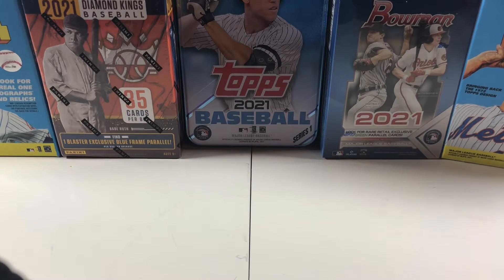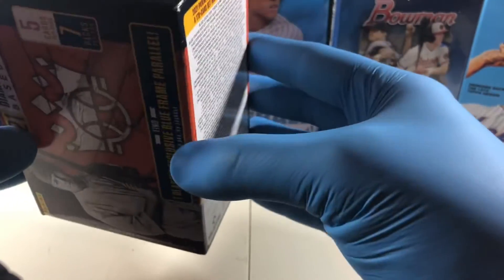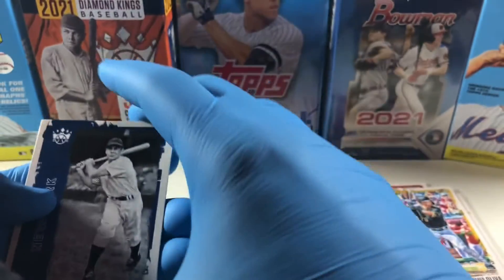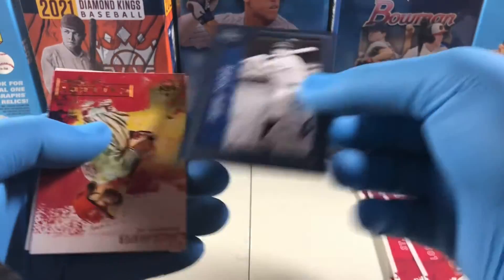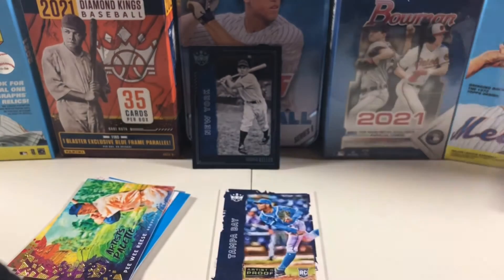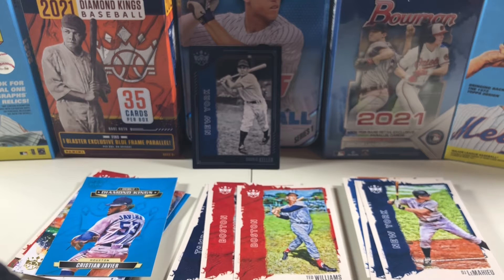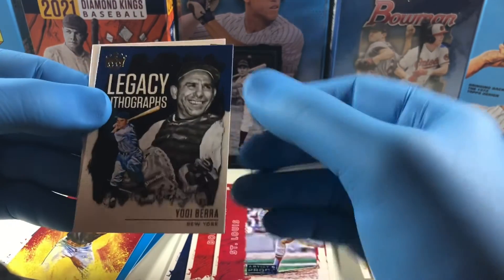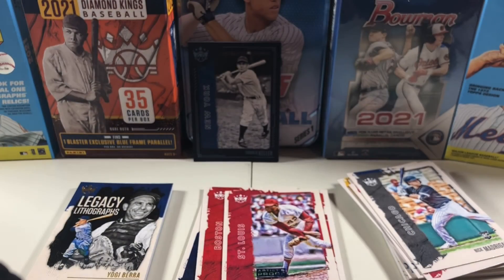2021 Panini Diamond Kings Blaster Opening!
I haven’t opened a Diamond Kings pack since 2004!